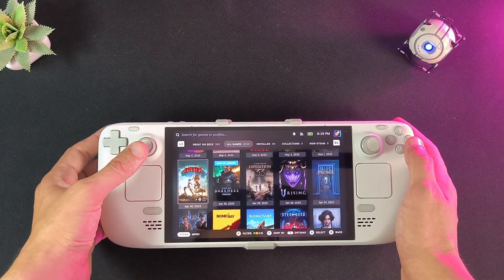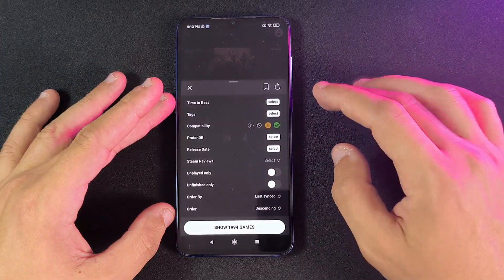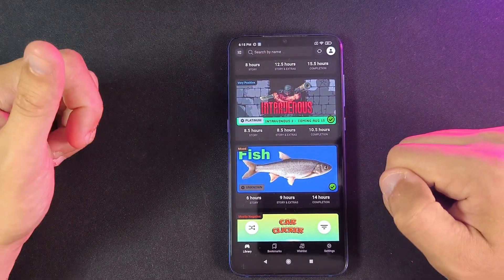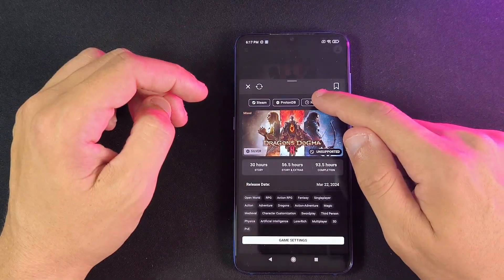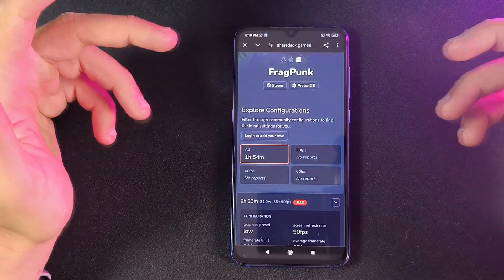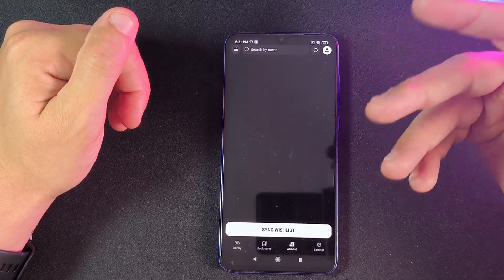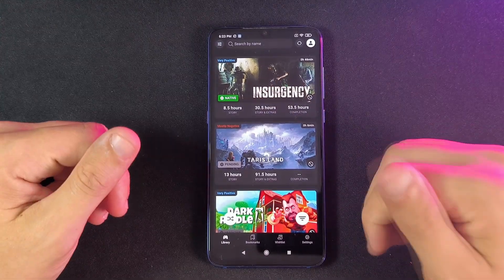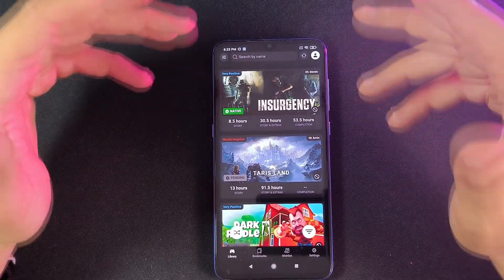DeckFilter Review - The Best Steam Deck Companion App?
🎮 Tired of scrolling endlessly through your Steam Deck library? Meet DeckFilter – the ultimate companion app to manage your backlog, filter by game length, check compatibility, and more!

In this video, I walk you through what DeckFilter does, its best features, and why it’s become one of my go-to tools for picking the perfect game on Steam Deck.

💰 Price: $4.99 – No Ads, No Subscriptions

Timetamps:
00:00 - Intro
01:10 - What is DeckFilter?
01:43 - Feature Breakdown
03:23 - Filter by ProtonDB
05:40 - Random Game Feature
06:18 - Bookmarks
06:30 - Wishlist
06:52 - Roadmap
07:03 - Why I like it
07:32 - Talking about the price